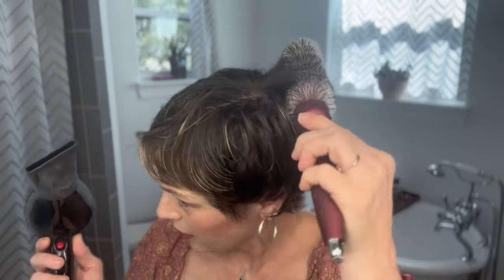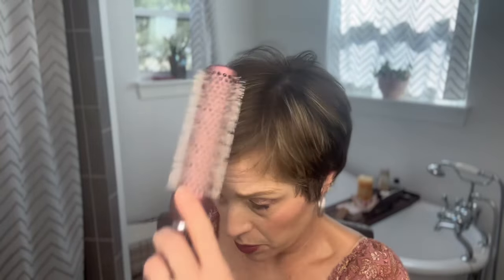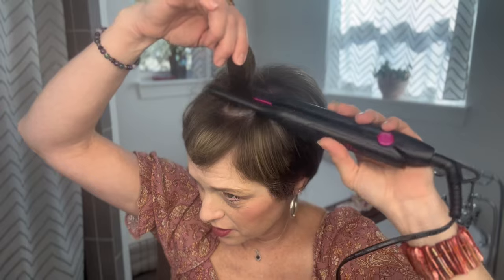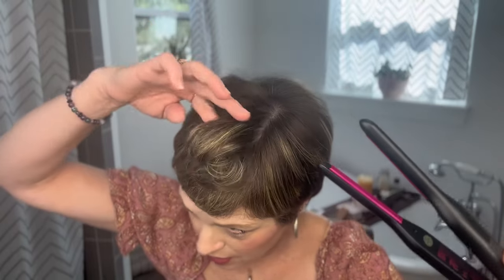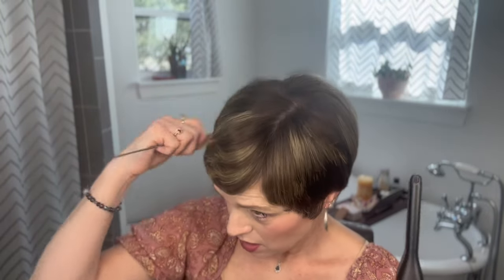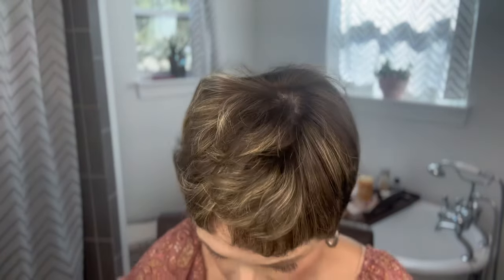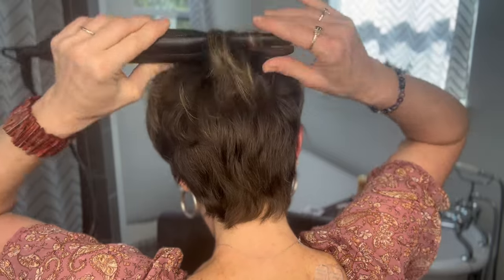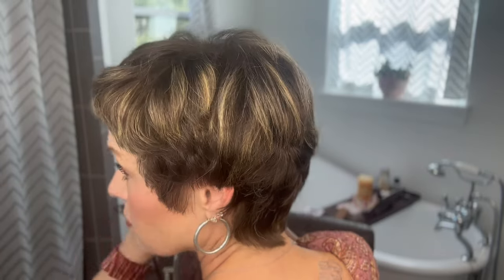Vintage Curls on a Pixie Cut with a pencil flat iron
Products used:
Verb Volume Spray
Terviiix Pencil Flat Iron